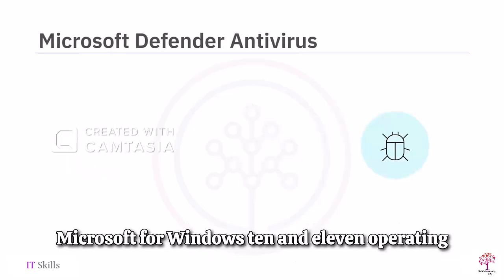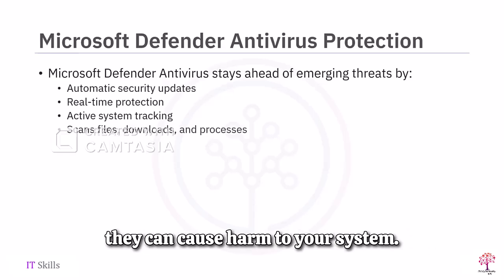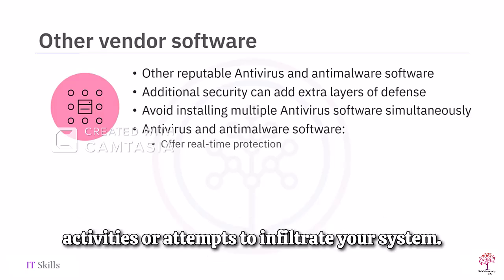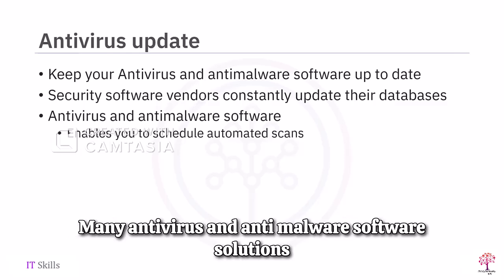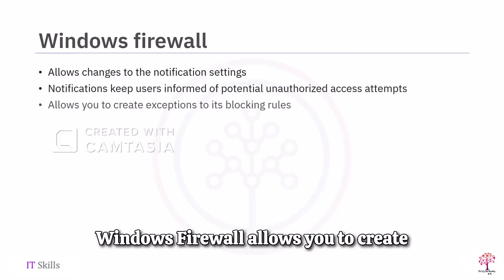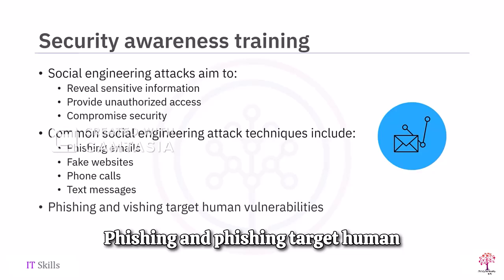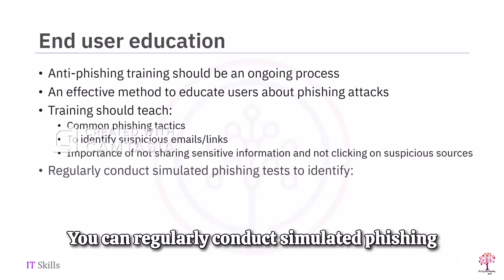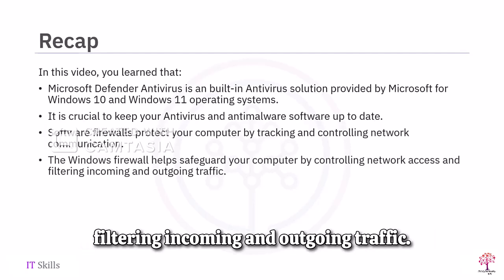Anti-Malware Tools & Microsoft Windows Firewall Configuration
Protect your Windows operating system from malware, viruses, and other online threats by boosting your security with anti-malware tools and configuring your Microsoft Windows firewall correctly. In this video, we'll show you how to strengthen your Windows security and prevent cyber attacks. Learn how to use anti-malware software to scan and remove malware, and how to configure your Windows firewall to block suspicious traffic. Stay safe online and watch this video to improve your Windows security today!